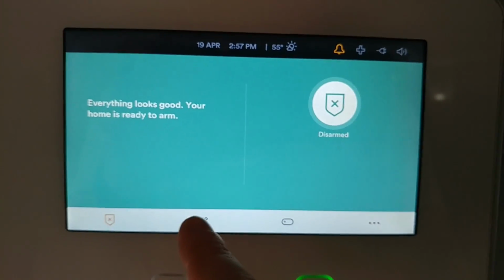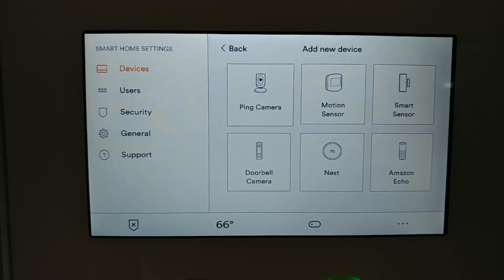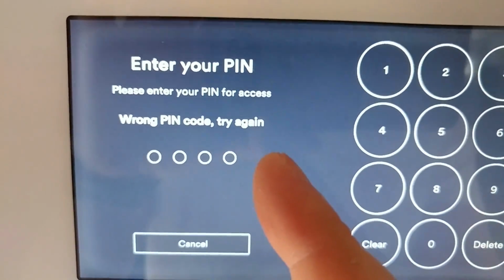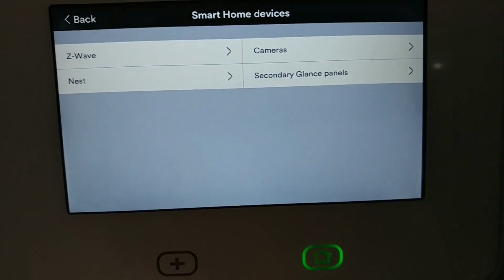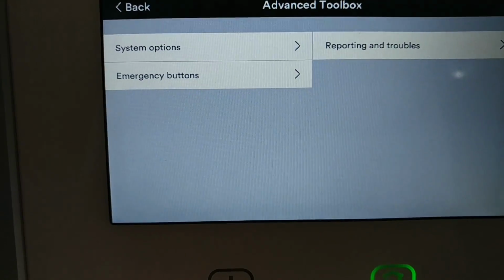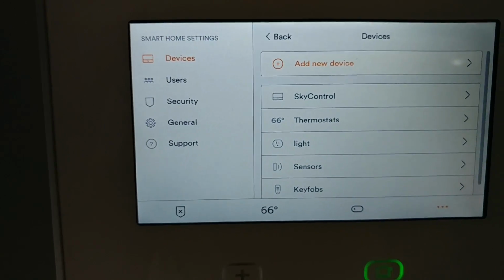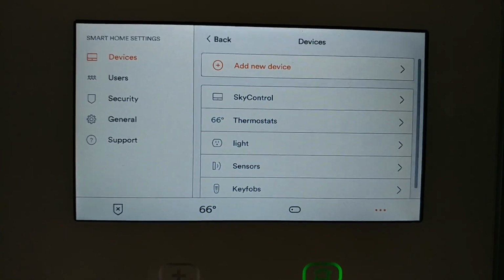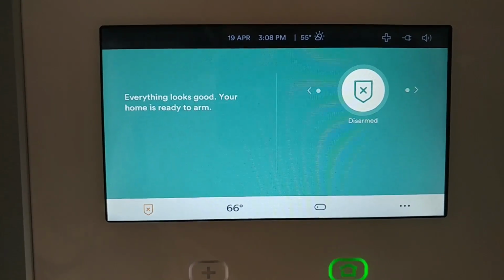Vivint Sky Panel 2018 - ADD YOUR OWN DEVICES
Vivint Sky Panel 2018 use the installer code and ADD YOUR OWN DEVICES 😀👍

I've owned the vivint sky system for years now and I've been very pleased overall. I had ADT before and the price kept going up and the tech is terrible by comparison.

HELP the channel out by using the links below to do your shopping on Amazon & GearBest.

*EBATES*
Follow the link its free and you actually earn money for shopping. I use this on every online purchase I make

*DROPBOX FREEBIE*
Use my link and get an extra 500MB of storage free 👍

-GoPro Hero 5 Black
-Sony a6500
-Panasonic Lumix G85
-Logitech Brio 4K Webcam
-Panasonic Camcorder HC-VX870K (Night vision)-